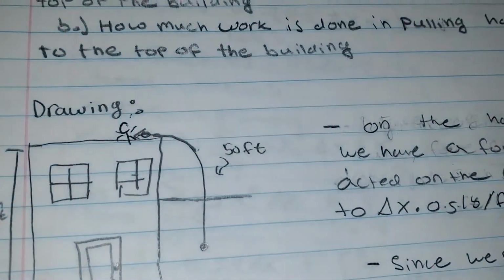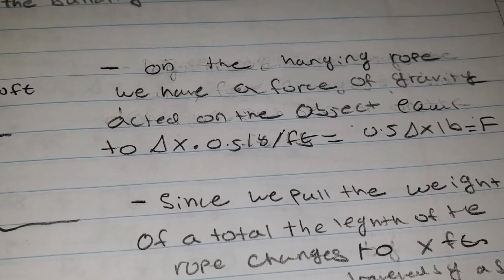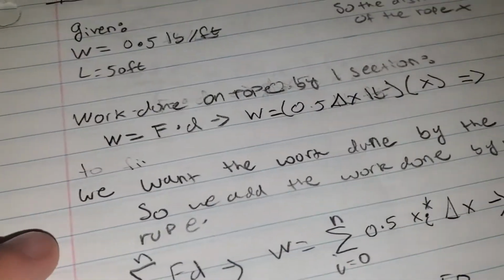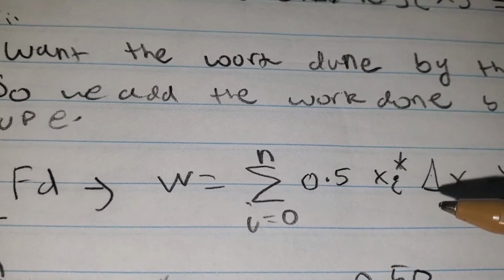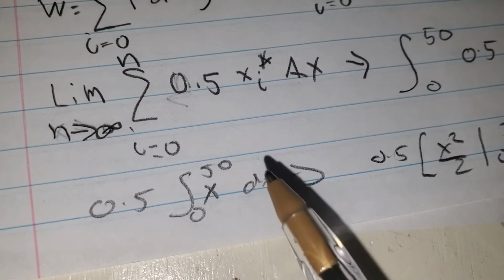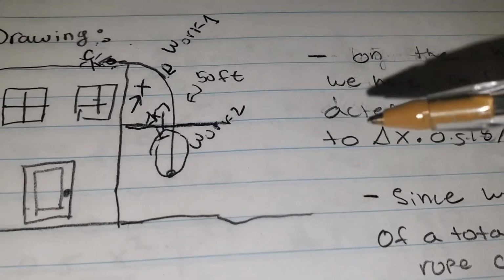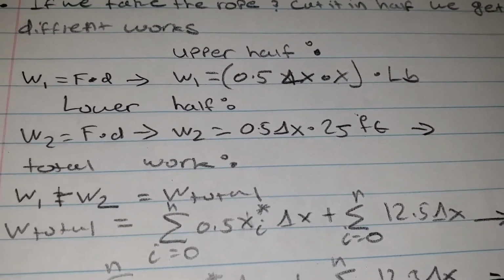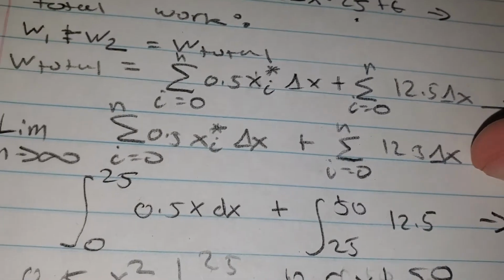Work: Calculus 2 Example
Welcome back. In this video we discuss a common physics topic and calculus 2 application caller work. I talk about a bit if the intuition of wotk the do an example of a common problem youll see on an exam. watch until the end for more information.